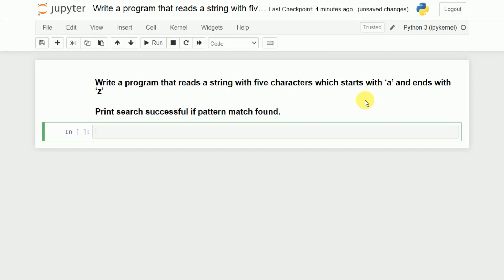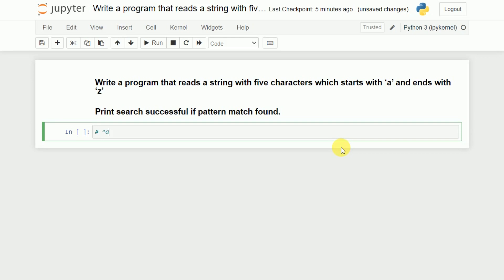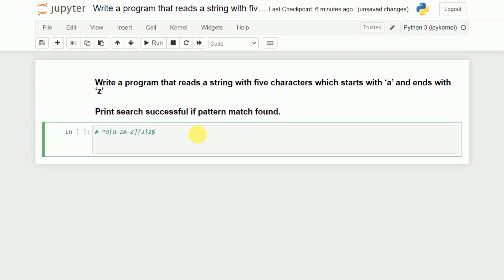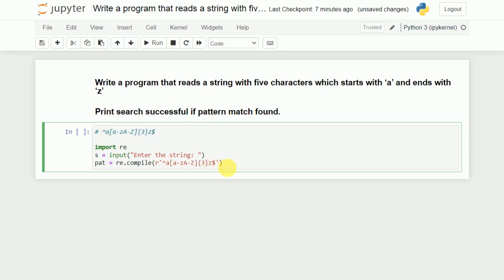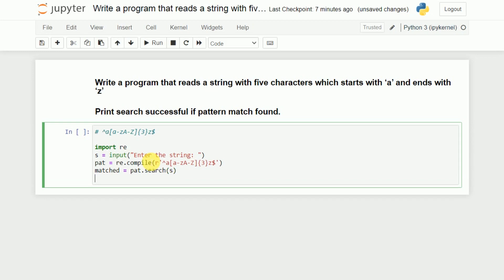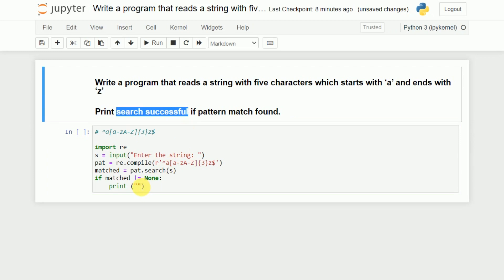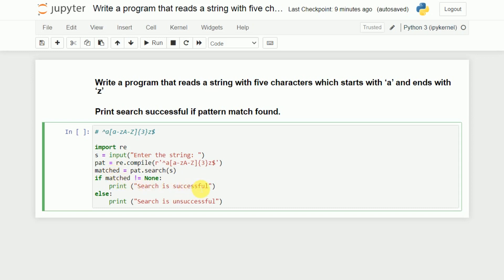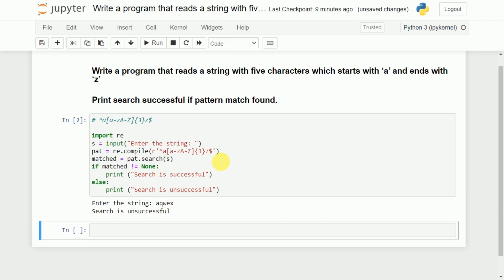Write Python program that reads a string with five characters that starts with ‘a’ and ends with ‘z’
Write a Python program that reads a string with five characters which starts with ‘a’ and ends with ‘z’ by Mahesh Huddar